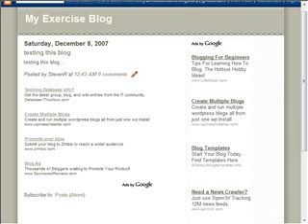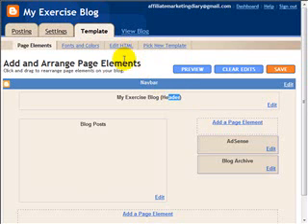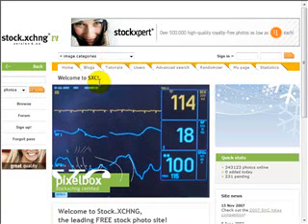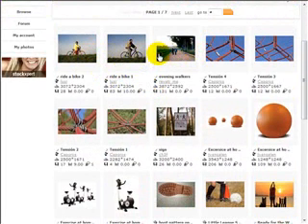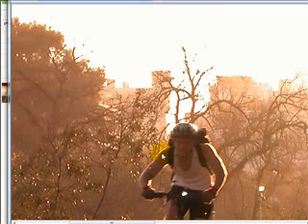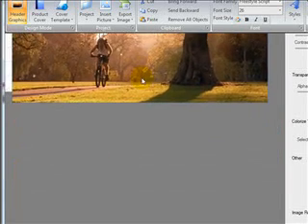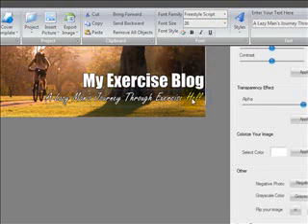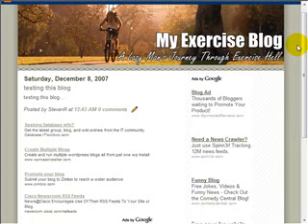Creating A Graphical Header For Your Blogger Blog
- Learn How To Create A Graphical Header For Your Blogger Blog. Find Out Which Template To Use, How To Find The Right Dimensions, How To Create A Header From Scratch And Upload It To Blogger.